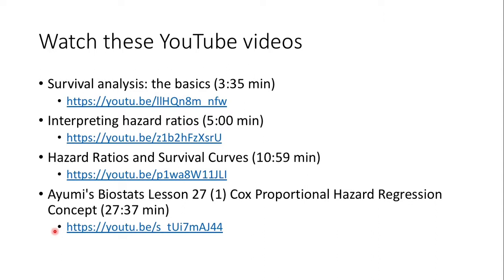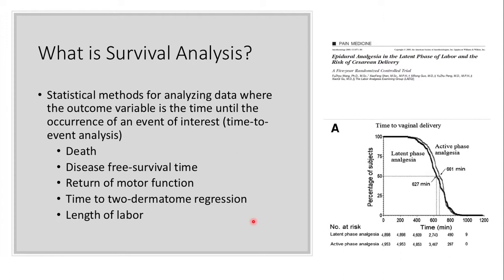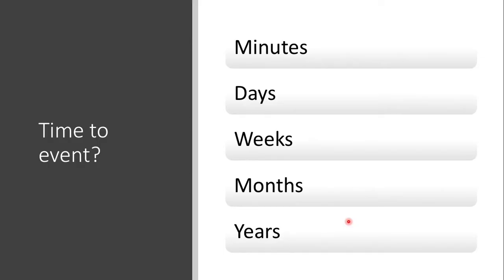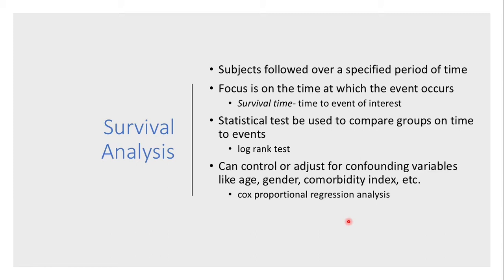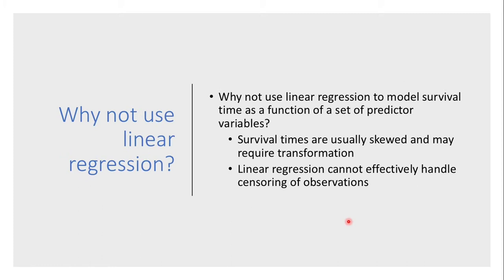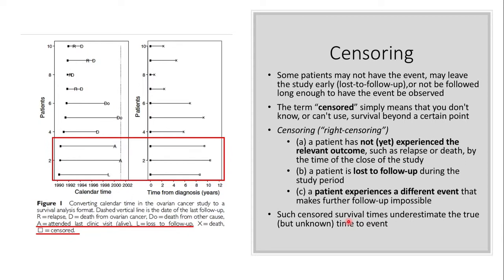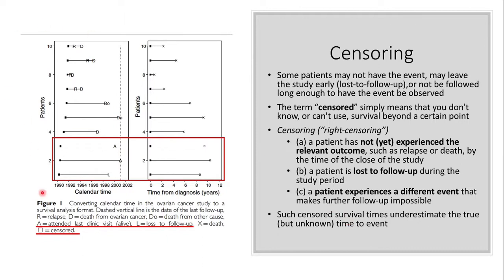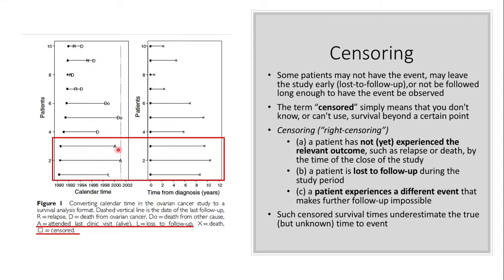Survival Analysis Lecture 1-1